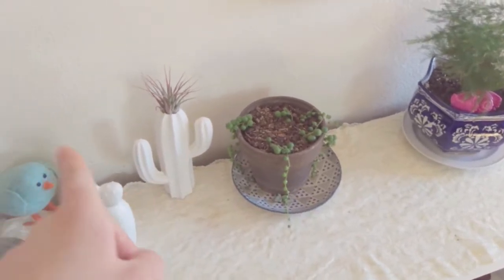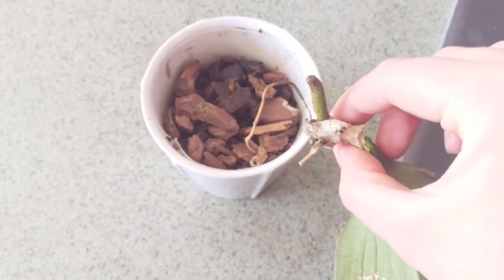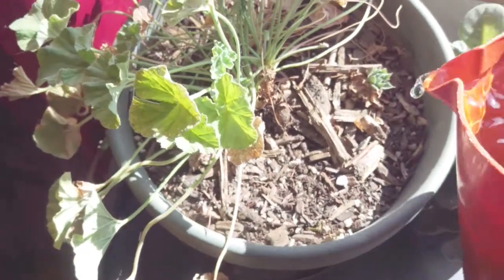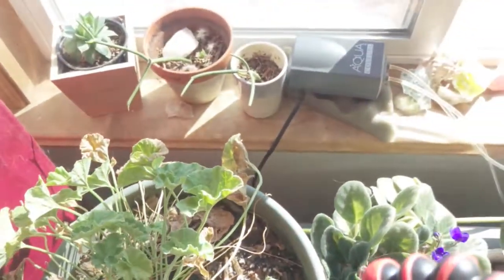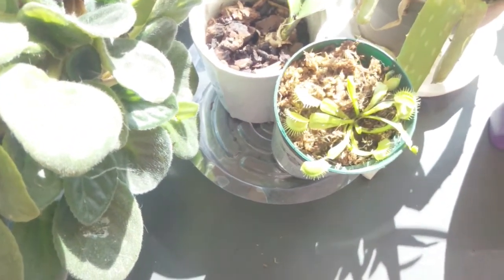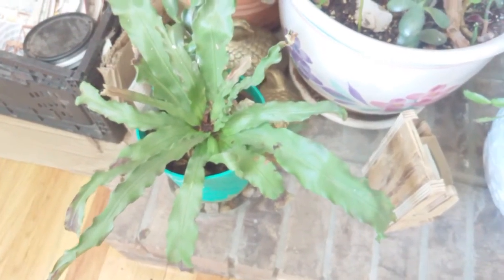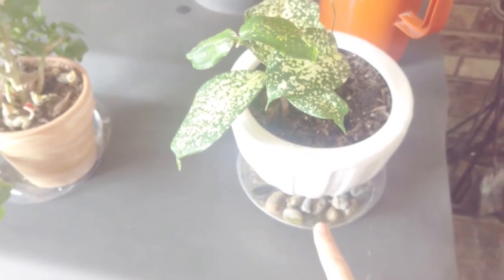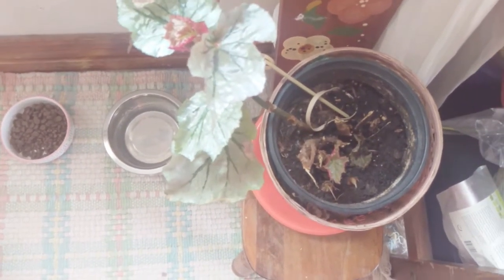How I water all of my house plants (except my succulents)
How I water all of my house plants except for my succulents. I have quite a few and some of them need a little extra care than others and some hardly need any. Plants that are in this video include, rubber plant, air plants, African violets,  angel wing begonias, and ferns, plus a lot more!
Also we recently adopted a 12 year old maltese named Vivian so she is in this video for a few minutes too!!